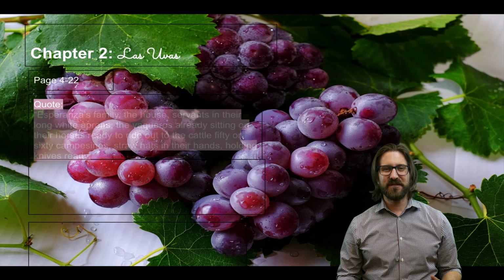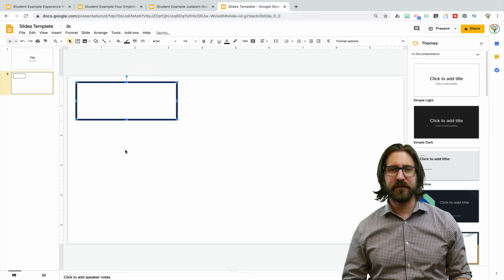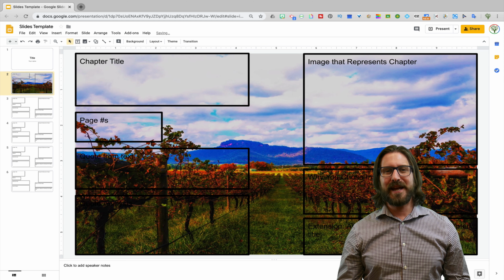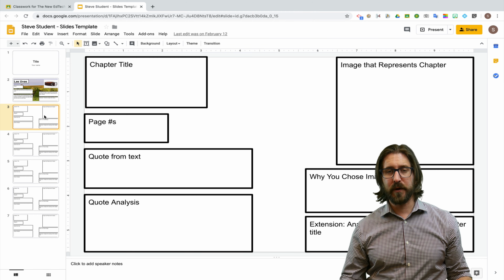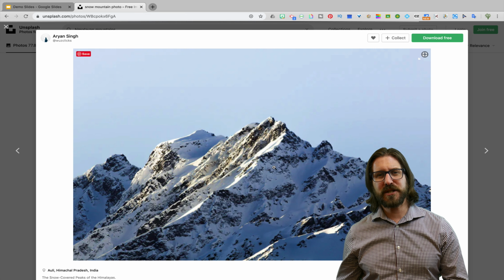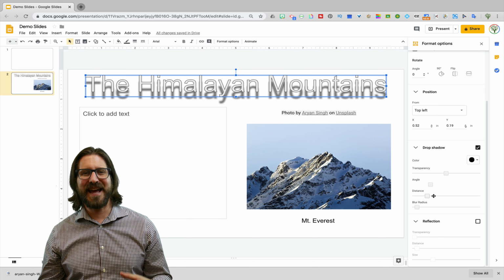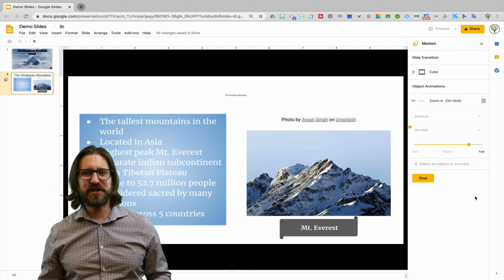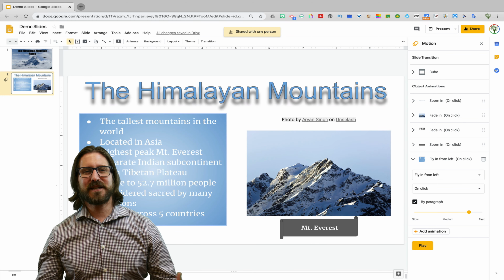How to Make Google Slides Projects with Students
How to make Google Slides projects with students. In this week's education technology tutorial, veteran teacher Sam Kary shows you everything you need to know to make creative Google Slides projects in the classroom.

Learn how to create your own templates to push out to students, how to use 3rd party websites to find additional templates, where to find high quality, copyright licensed images, how to customize fonts with Word Art, how to add professional animations, and more!